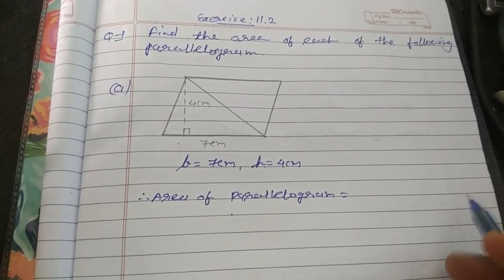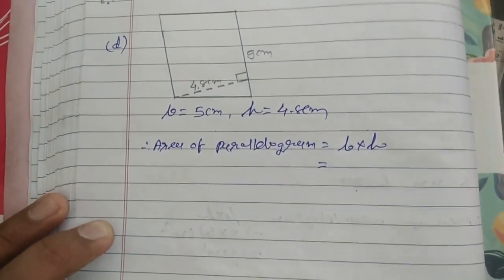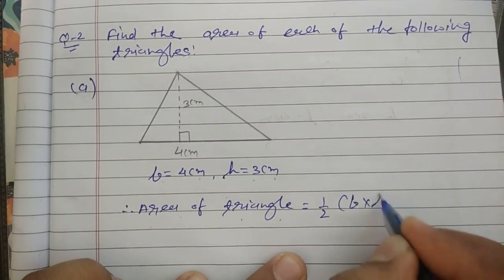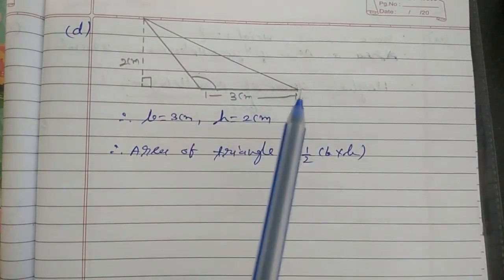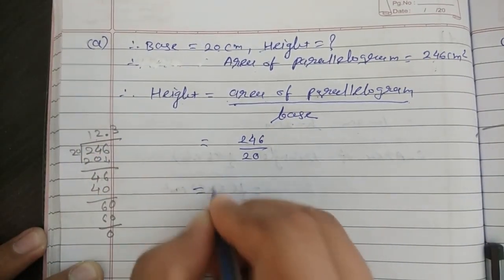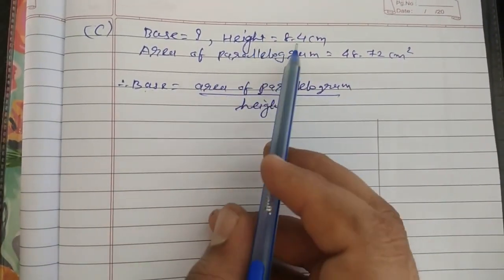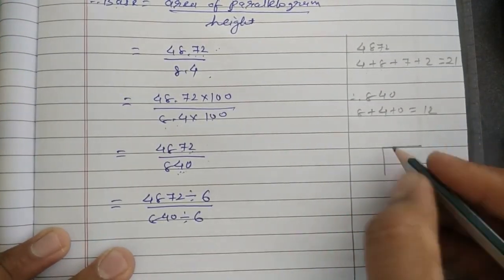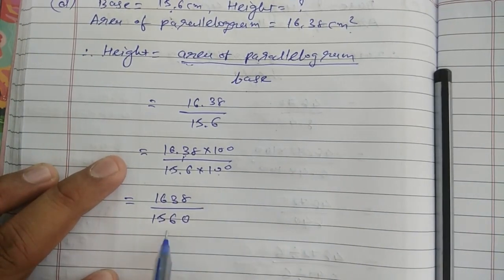Ex-11.3 Q 1 to 3 Ls -11 Perimeter and area (Std :-7)